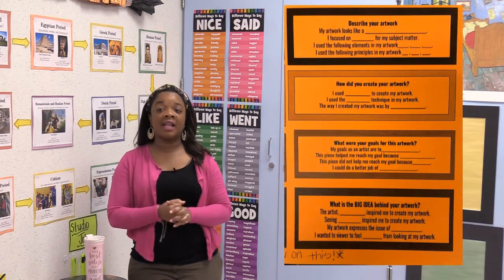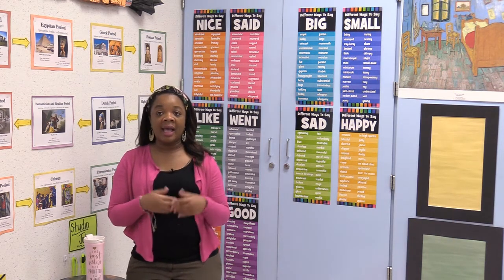Increasing Volume in Artists Statements- Daily Dose of Coffey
S3 Ep 1
In today’s episode, we will discuss ways to increase the volume of writing your students produce for their artist statements!